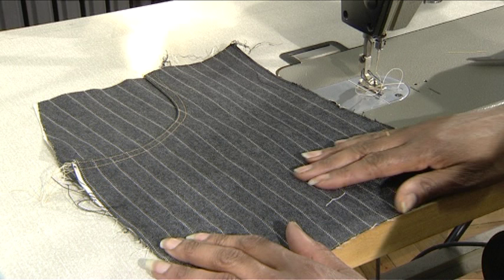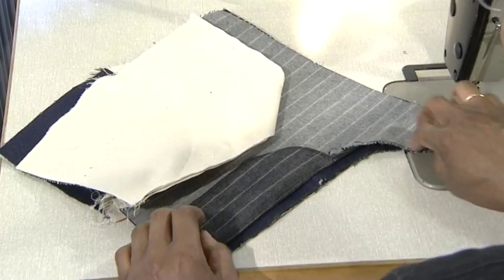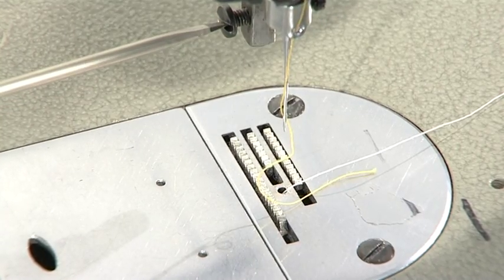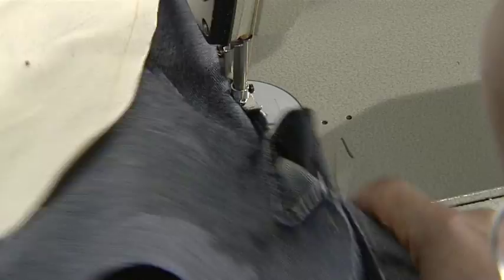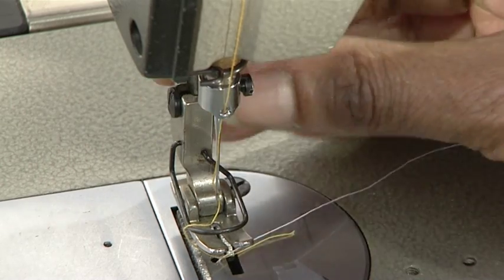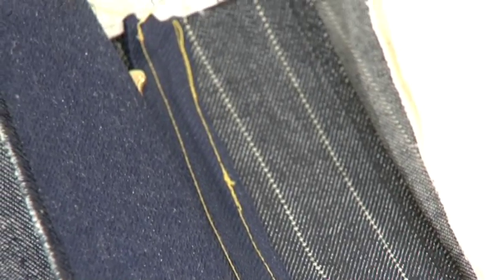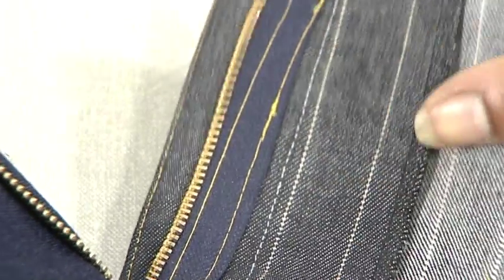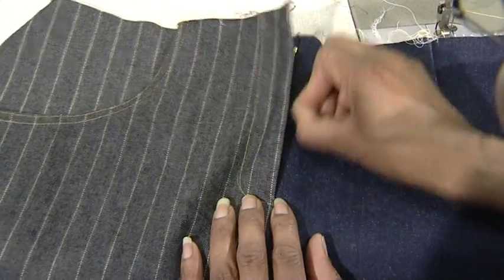Trouser Front Construction Pt. 3 Fly Front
The fly is developed for ladies wear -- right over left.  Reverse all the instructions for mens wear or unisex which is left over right.  This construction is typical for jeans and menswear.

For this method the zip is applied before the crotch seam or the side seam is stitched.  Top press each stage to maintain a professional finish.

Credits:
Producing/Demonstrating: Claudette Davis-Bonnick
Filming: Nick Sargent
Editing: Nick Sargent
Stills: Nick Sargent, Junior Bonnick
Thanks to: Oliver Furlong, Media Services, CLIP CETL "Making a Difference" funding at the London College of Fashion